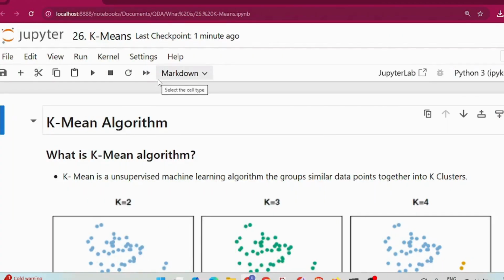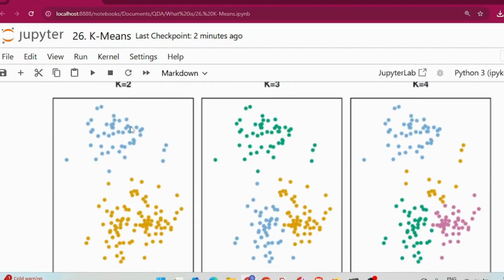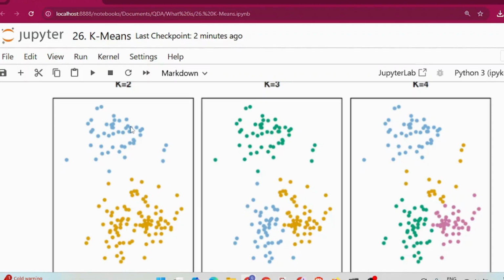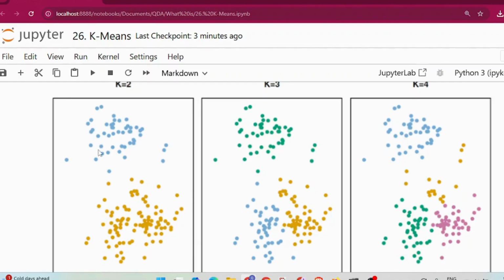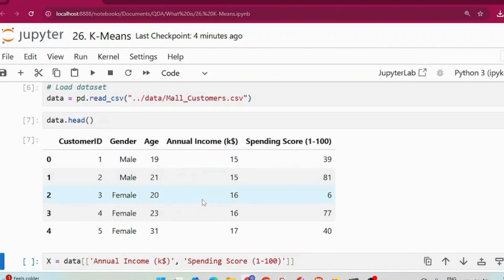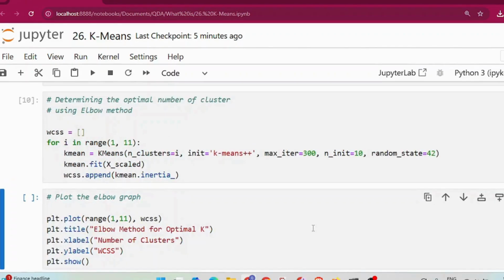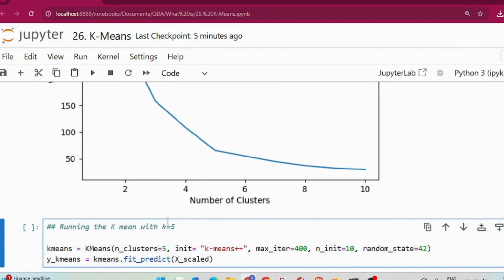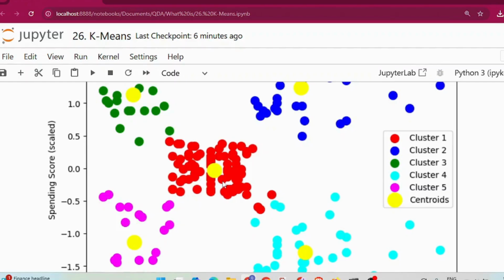26. Understanding K-Means Algorithm in Machine Learning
In this video, we dive deep into the K-Means algorithm, one of the most widely used clustering techniques in machine learning. Whether you're a beginner or looking to refresh your understanding, this video will explain how K-Means works, its key concepts, and how to implement it in Python.

🔍 What you'll learn in this video:

What is the K-Means clustering algorithm?
How does the K-Means algorithm work step by step?
Key components of K-Means: centroids, distance metrics, and the "K" value
The process of fitting a K-Means model to data
How to choose the right number of clusters using methods like the Elbow method
Practical implementation in Python using the scikit-learn library
Tips on handling common challenges, such as choosing the right K and evaluating cluster quality
💡 Why Learn K-Means?

K-Means is an unsupervised learning algorithm, making it perfect for exploratory data analysis and identifying hidden patterns in data.
It’s efficient, easy to understand, and widely used in fields like market segmentation, image compression, and anomaly detection.
📚 Resources:

Python Code for K-Means Implementation: [Link to GitHub repository]
Detailed Blog Post: [Link to blog post]